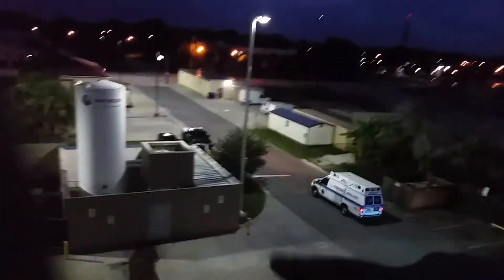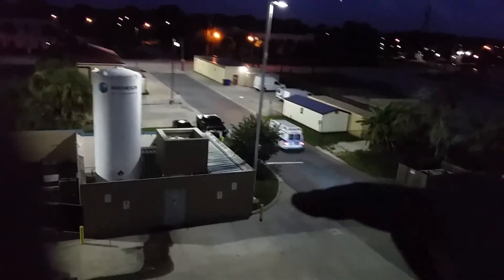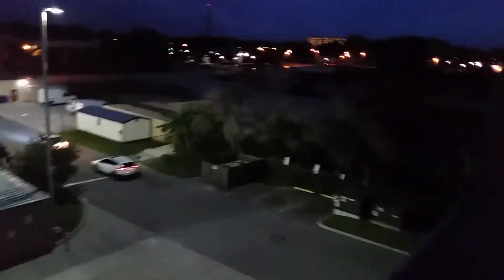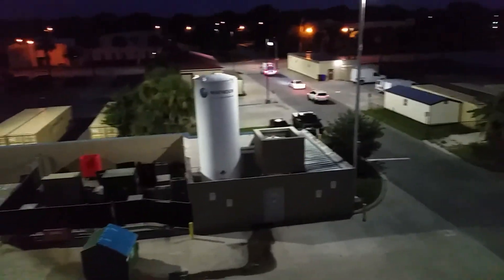Stream location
Prepping for irma